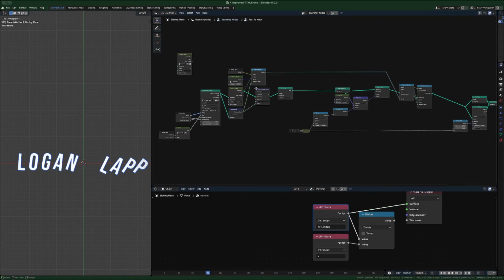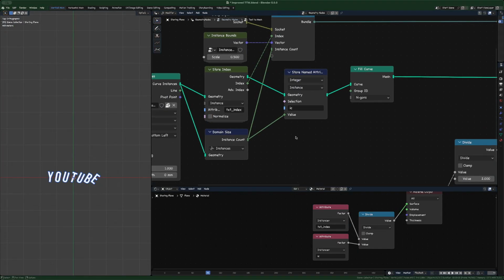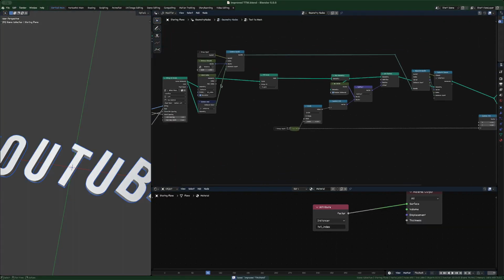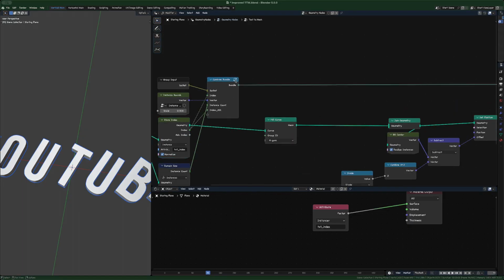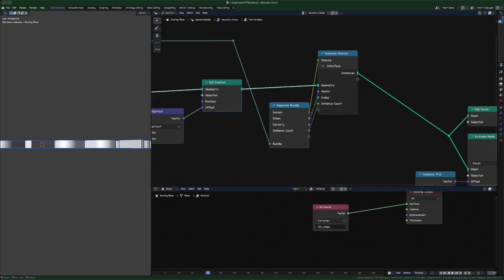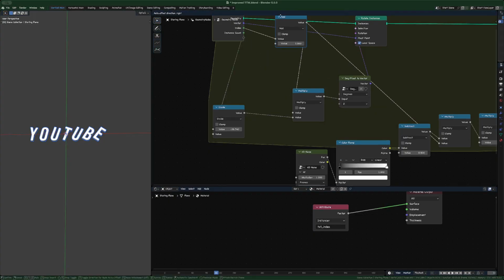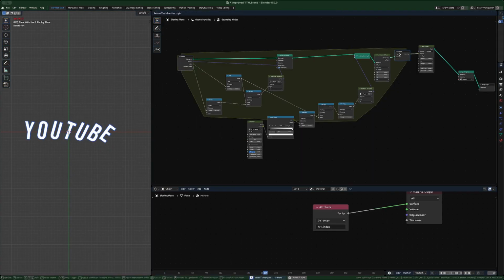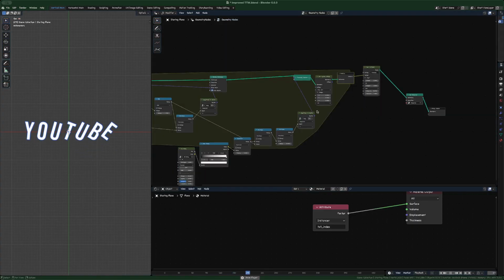Blender 5.0: Bundles and Closures in Practice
A quick overview of my recent use of bundles and closures in blender 5.0.